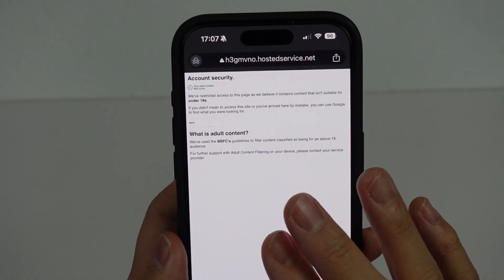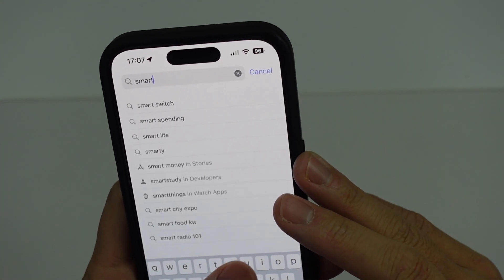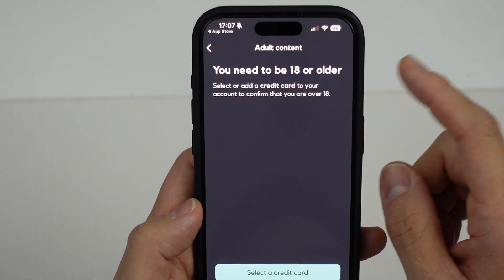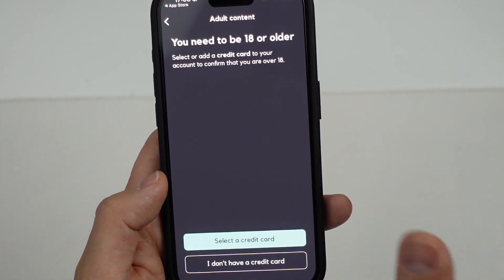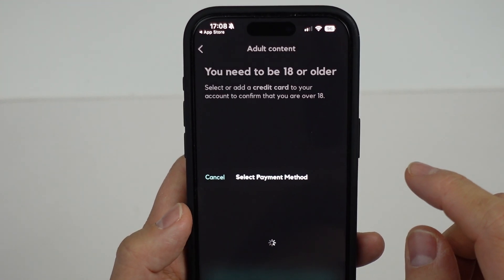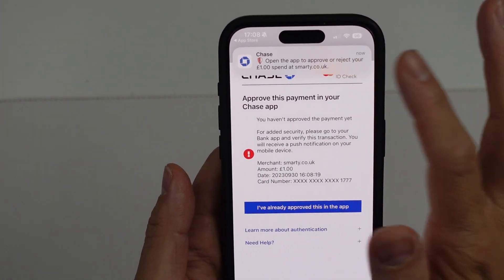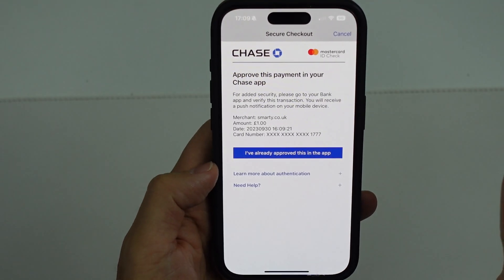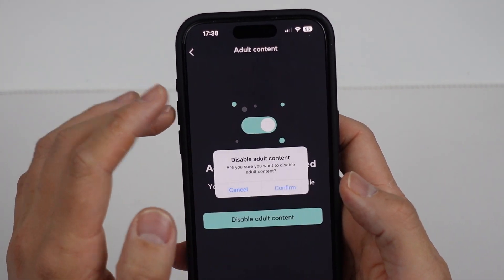SMARTY Sim enable restricted adult content tutorial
Get a £10 gift card from Amazon/Uber/Johnb Lewis by ordering a FREE SMARTY SIM